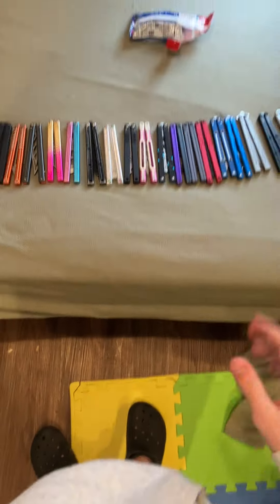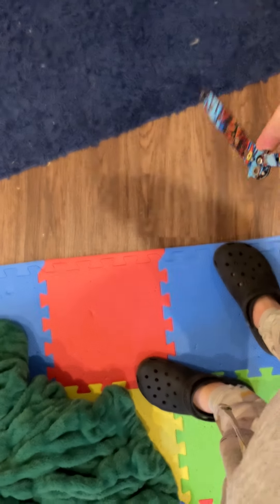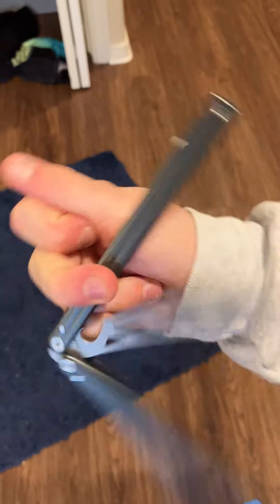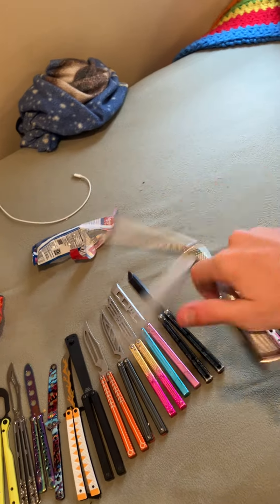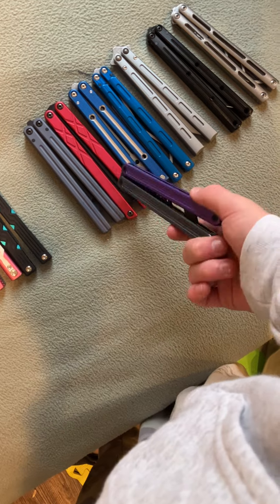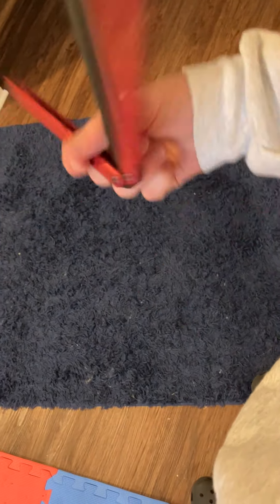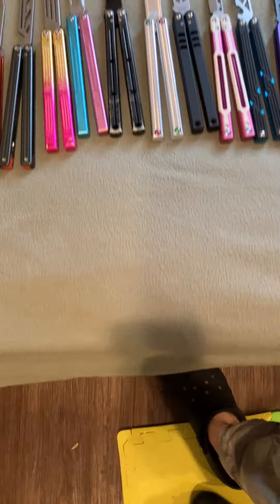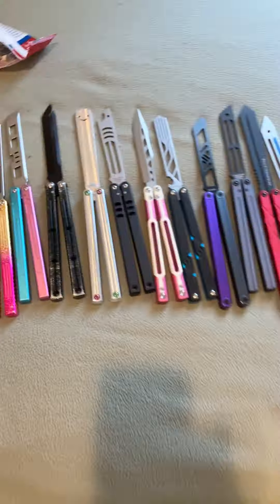Bali collection after 1 year 😱